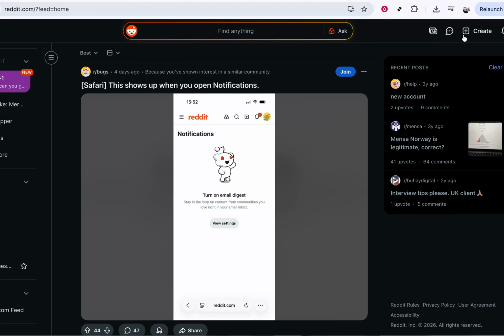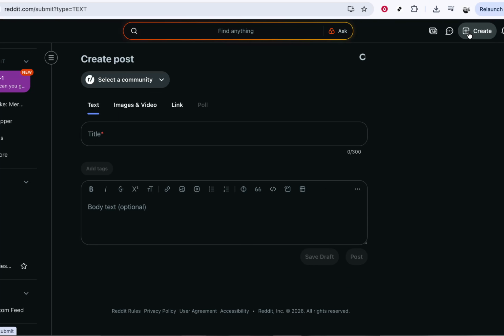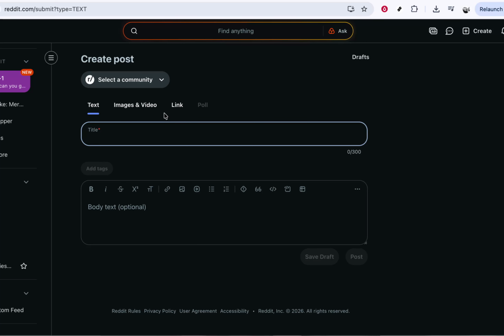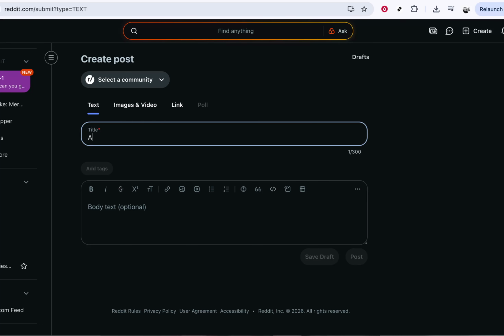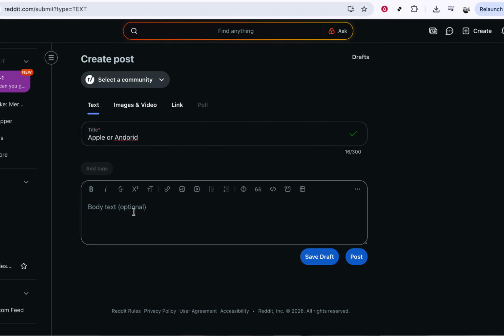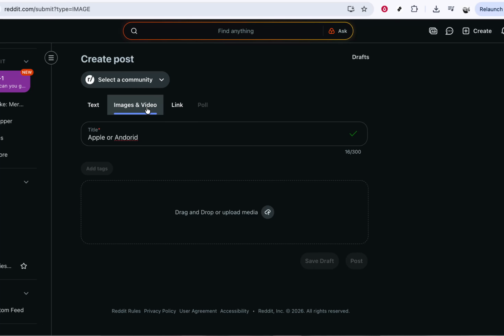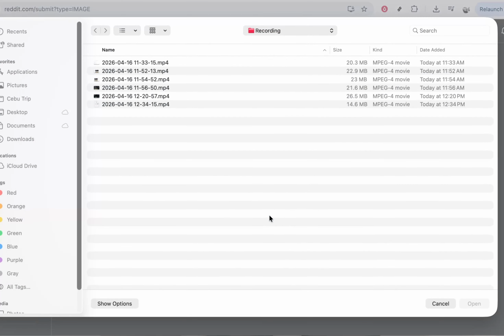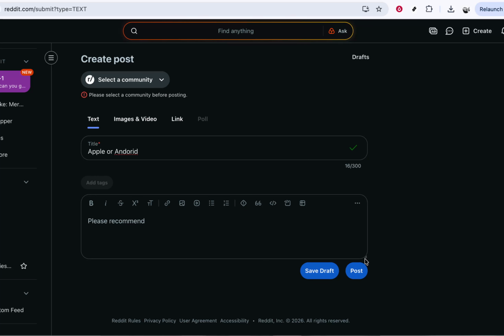How to Insert Link to Post in Reddit | Quick & Easy Guide 2026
In today’s video, I show you how to insert a link to a post in Reddit so you can easily share websites and content.